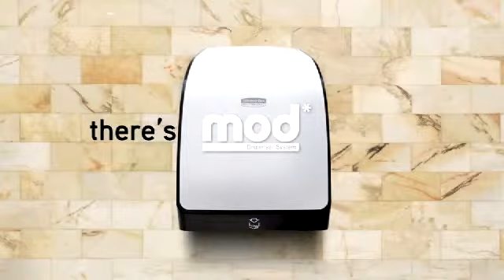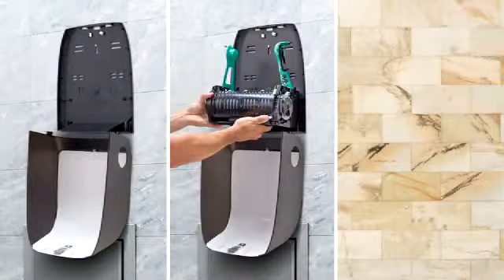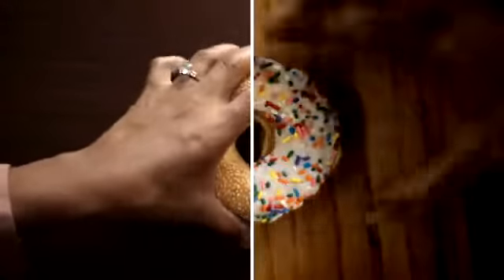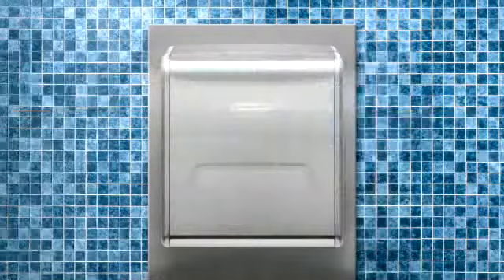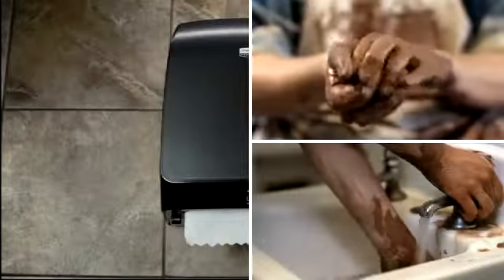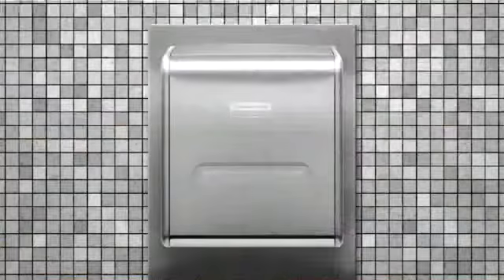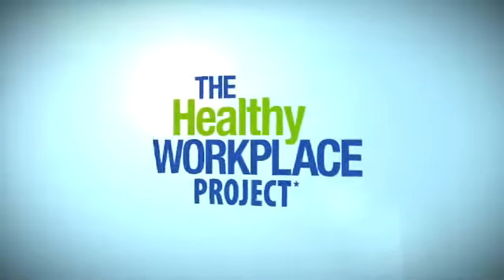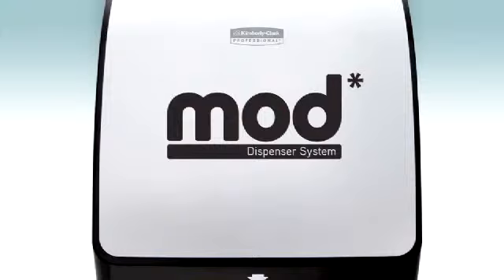The MOD Dispensing System